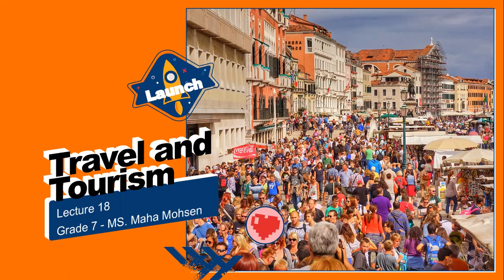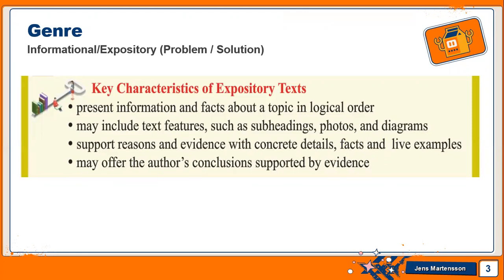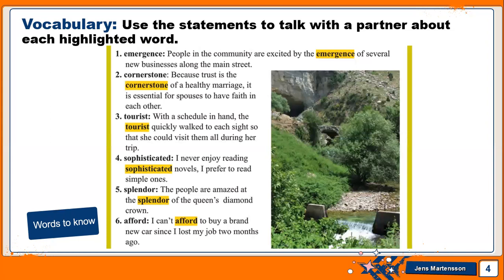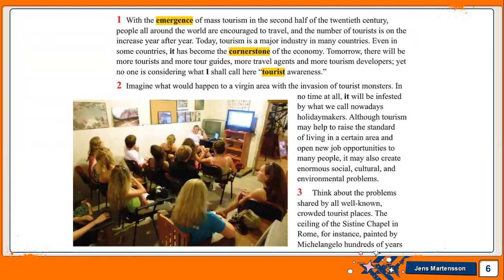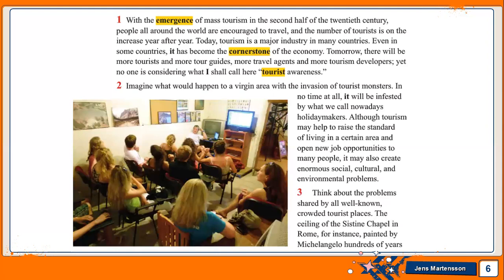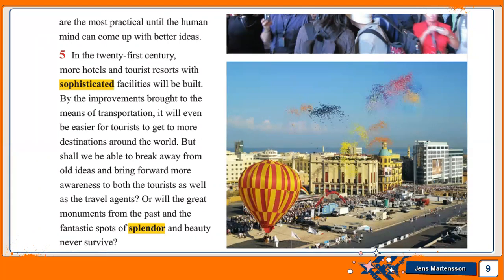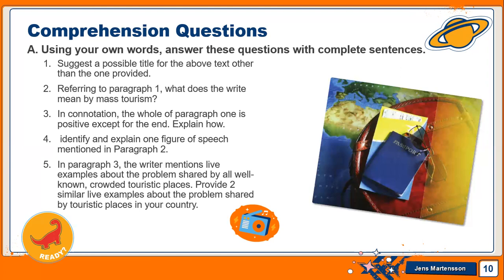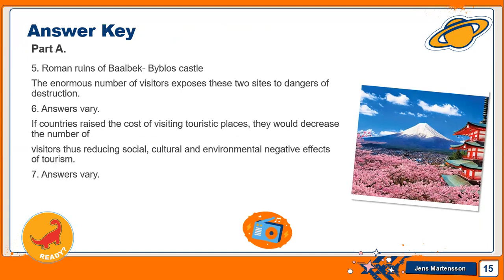Mass Tourism Unit 5 L18 Grade 7